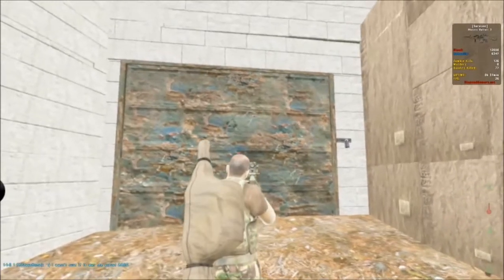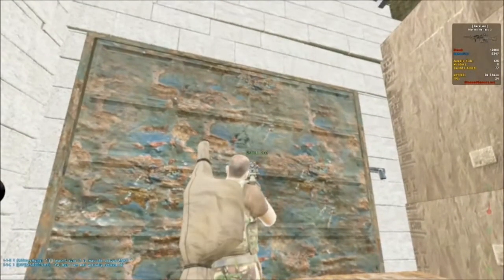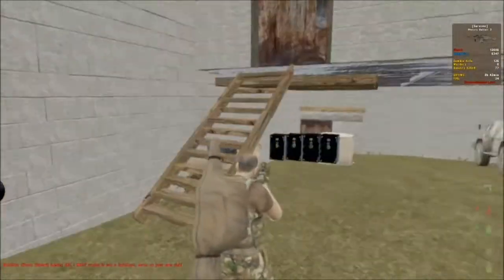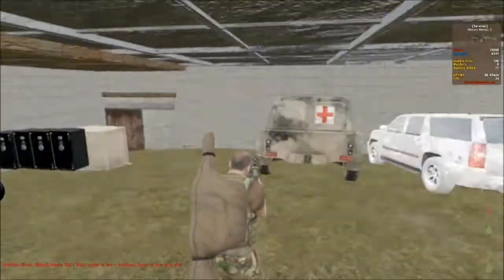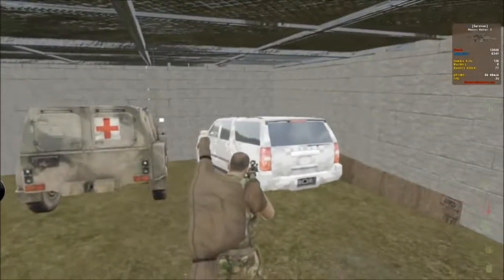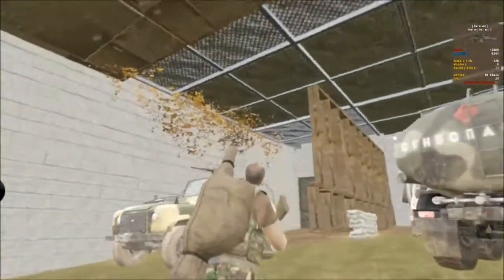Dayz Base Tour E5 Overpoch build with a base kit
A brief tour of our new base on the Diamond Gamers server. This is built from a Base Building Kit, which you can find under the donator packages It's a little cheaty :) but it made everything so easy! Think of it as a supply drop, but you donate about $10 (about 6 pounds) for the delivery! I upgraded to a higher package and got a cargo truck too.